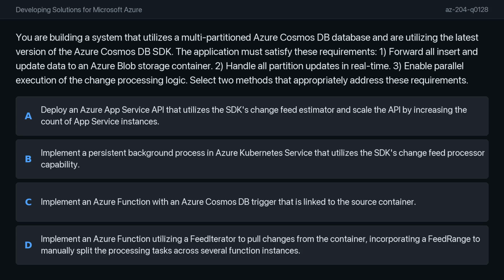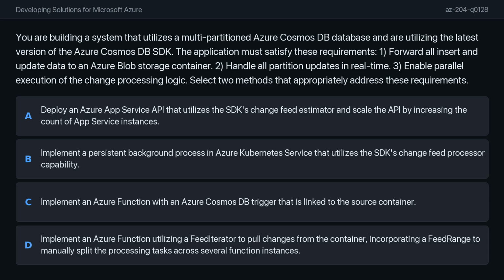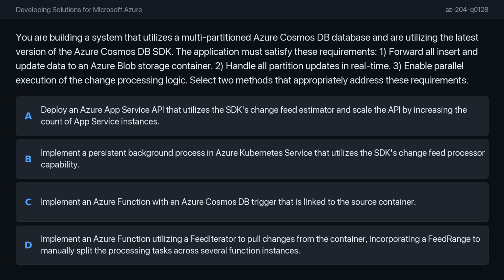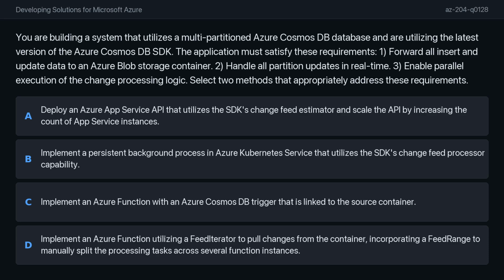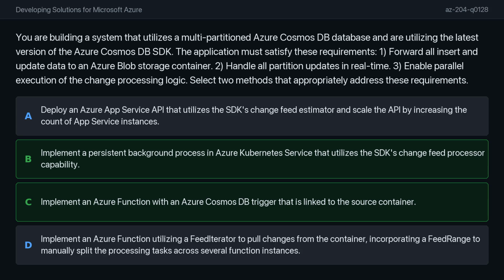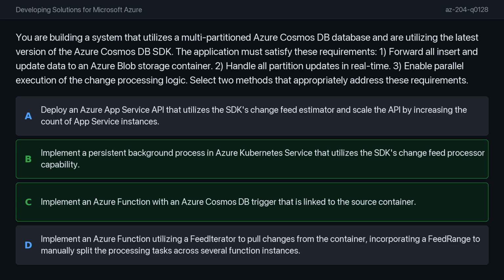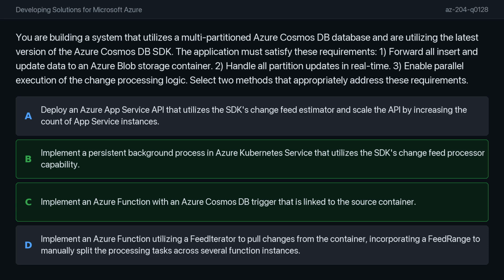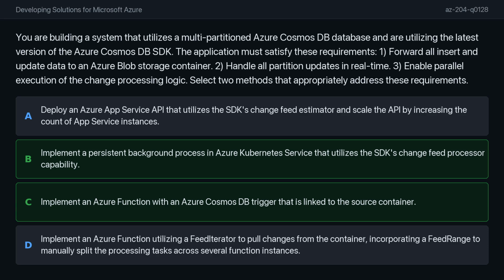Certingo | Developing Solutions for Microsoft Azure (AZ-204) — Question 128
🎯 Getting ready for the Developing Solutions for Microsoft Azure (AZ-204) certification? Practice FREE with a real exam demo

📚 Developing Solutions for Microsoft Azure (AZ-204) | Question 128

You are building a system that utilizes a multi-partitioned Azure Cosmos DB database and are utilizing the latest version of the Azure Cosmos DB SDK. The application must satisfy these requirements: 1) Forward all insert and update data to an Azure Blob storage container. 2) Handle all partition updates in real-time. 3) Enable parallel execution of the change processing logic. Select two methods that appropriately address these requirements.

🎯 Category: Develop for Azure storage